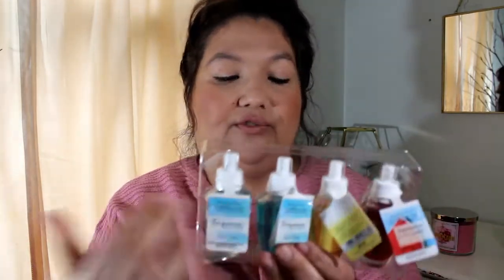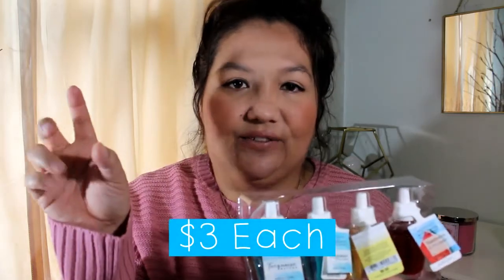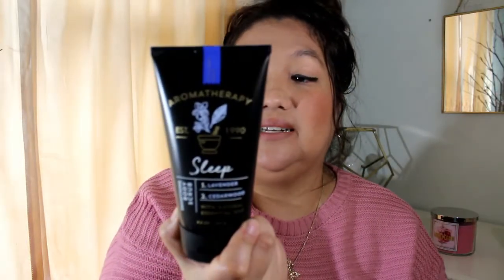Bath & Body Works Haul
Finally a bath & body works haul :) I picked up a few things from their semi-annual sale, candles, wallflowers, etc.  Please watch for more xxoo

Fragrance Haul - Bath & Body Works, Rite Aid, The Body Shop

Bath & Body Works Aromatherapy Body Lotion - Sleep - Lavender & Cedarwood
Bath & Body Works Aromatherapy Body Wash & Foam Bath - Sleep - Lavender & Cedarwood
Bath & Body Works Aromatherapy Smoothing Body Scrub - Sleep - Lavender & Cedarwood